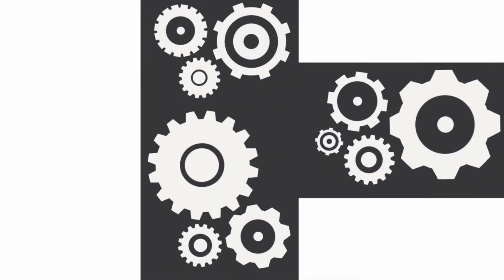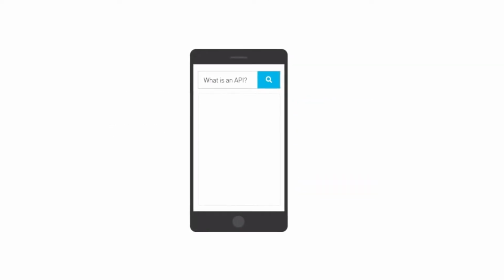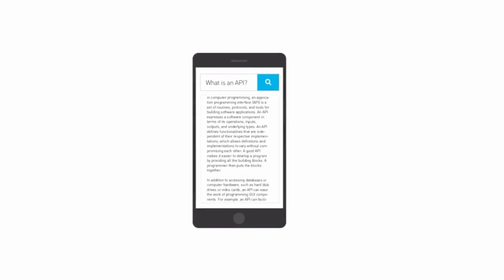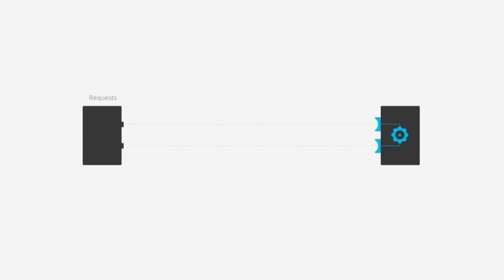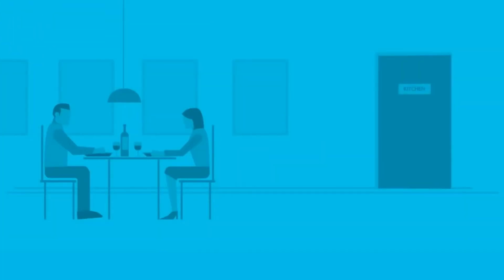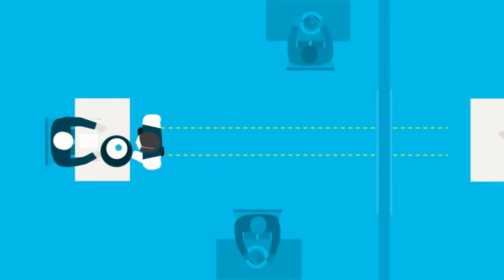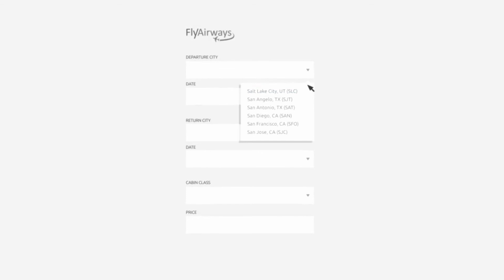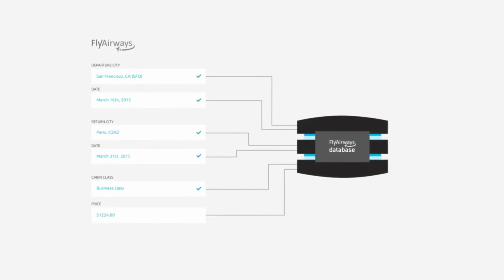What is API?